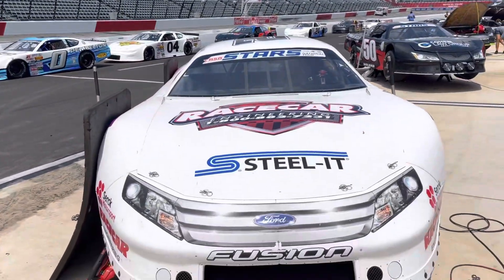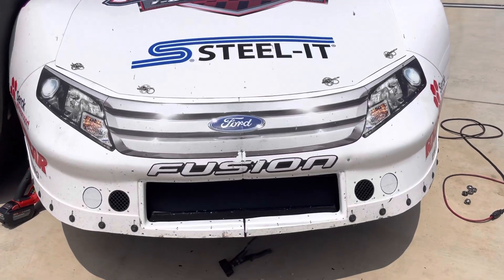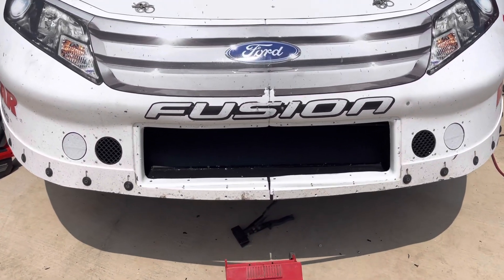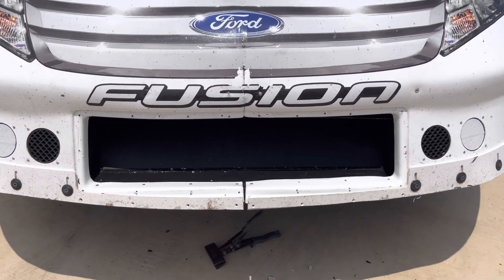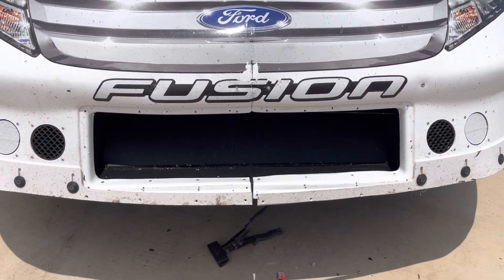Bubba Is Fastest Man In ASA Practice at North Wilkesboro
Bubba Pollard talks about his car & the track after the first Les rice session for the ASA STARS National Tour at North Wilkesboro Speedway.